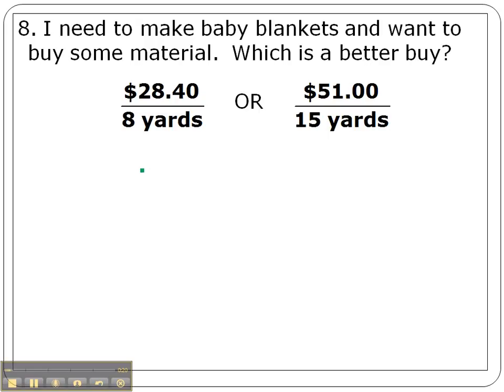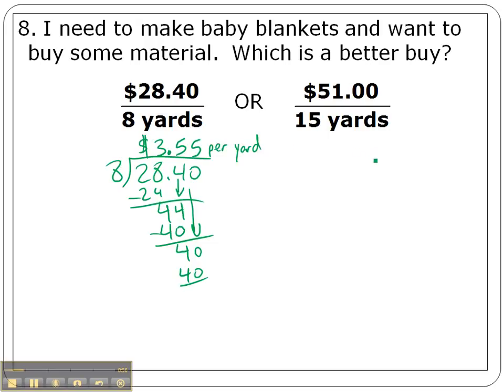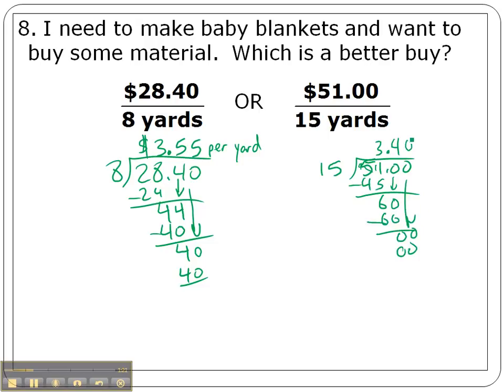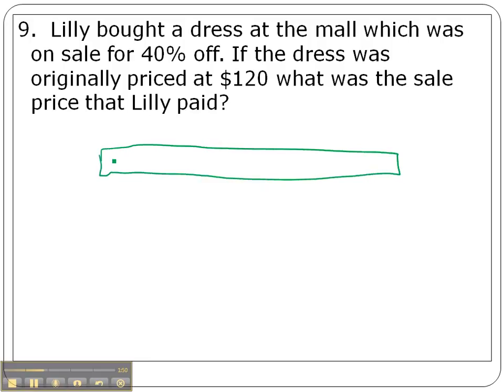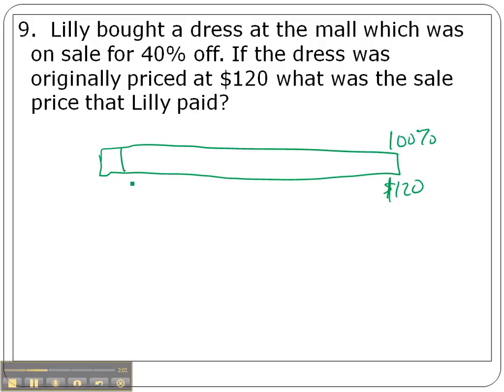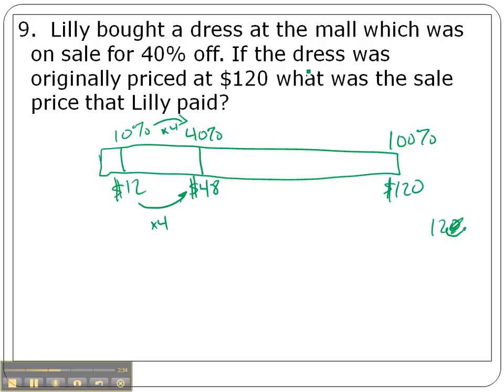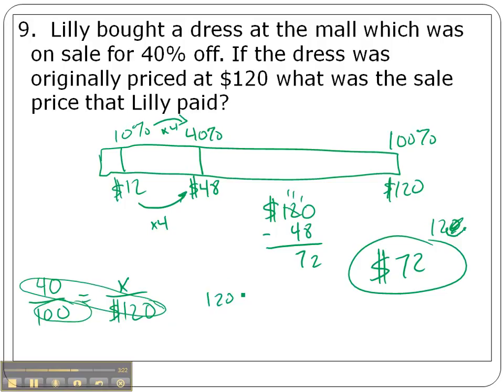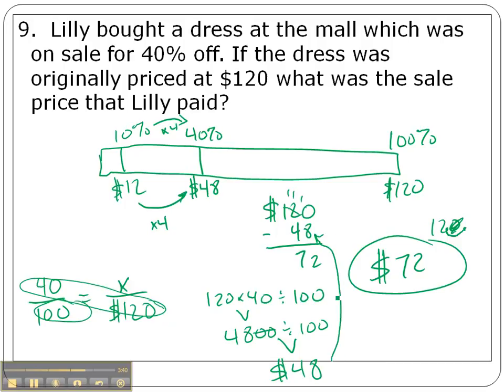re_view6_8-9.mp4